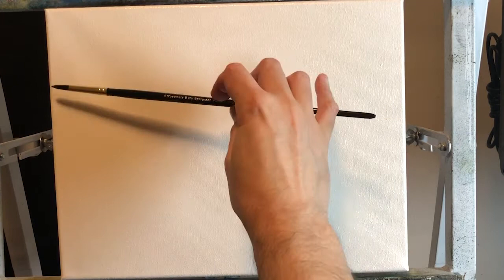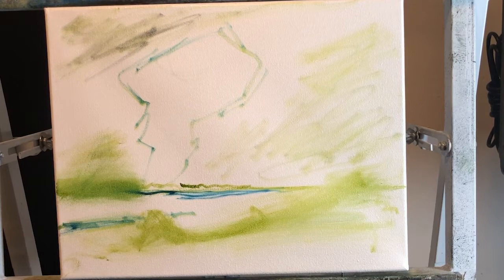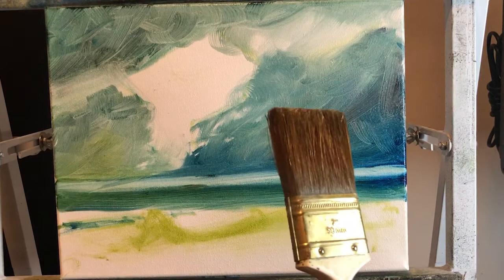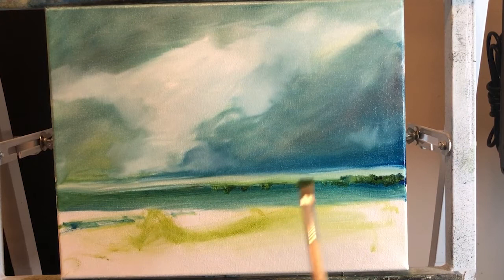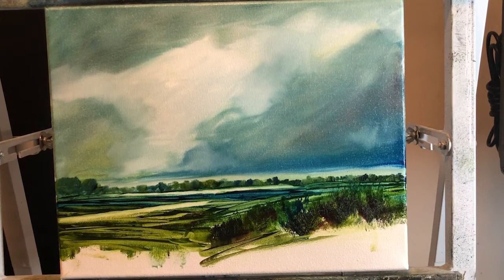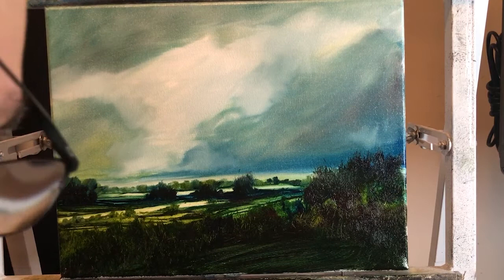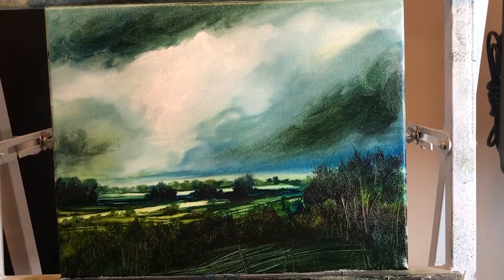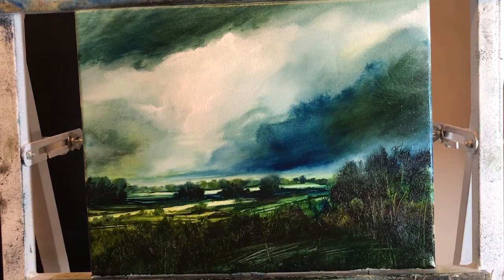Tonalism Landscape painting Part 1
Hi All!
This week we will explore a little bit of tonalist finger painting. Overall, I really liked it and I want to explore it more.
Let me know if you have a question or want to see something specific!
In the meantime, I hope that this gets you started on how to oil paint!

I hope you check out the person whom I have learned loads from - Stuart Davies: